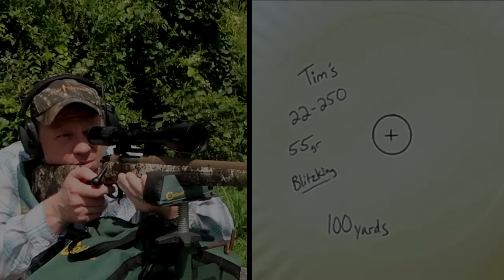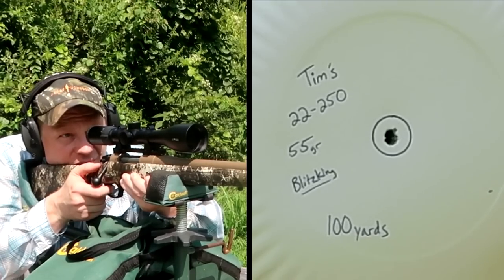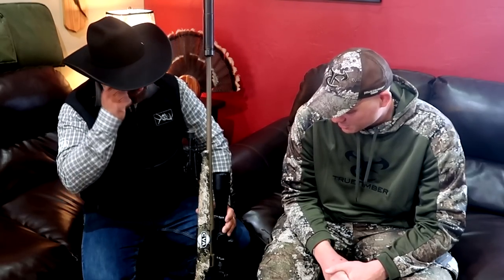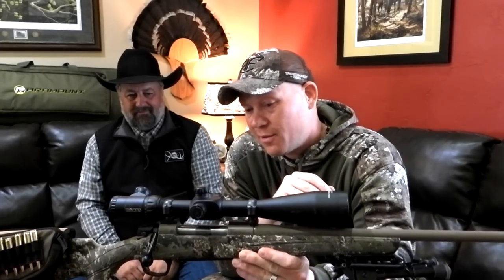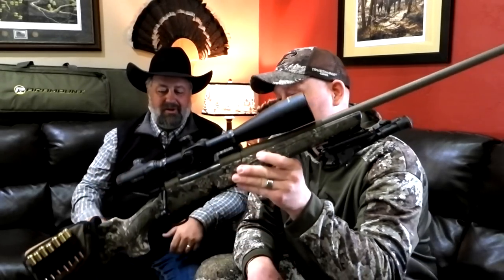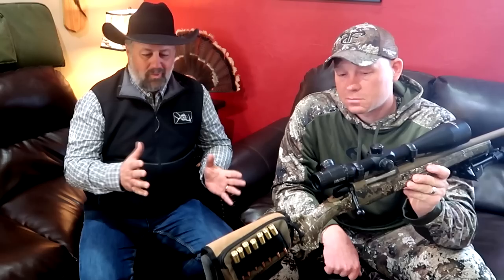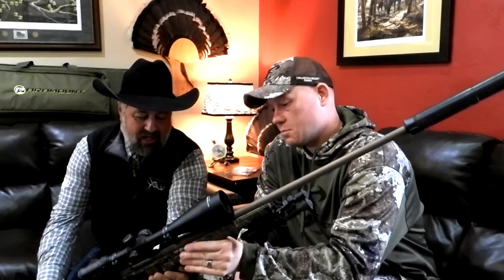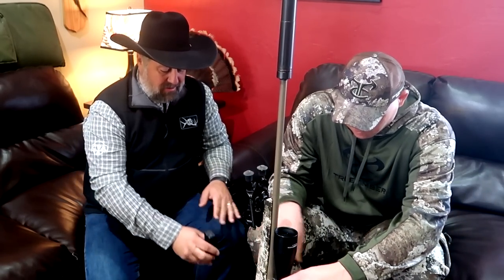The CVA Cascade Rifle - And Why I Love Them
I absolutely love the CVA Cascade rifles.  I have had tons of experience behind them and highly recommend them.